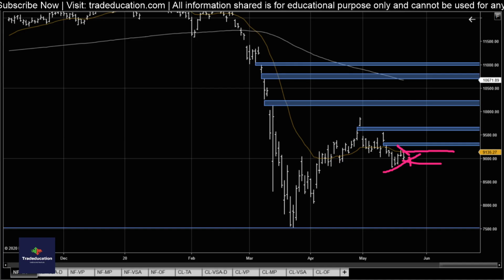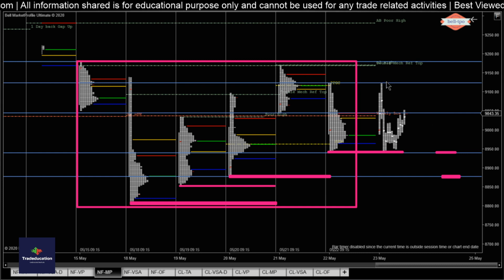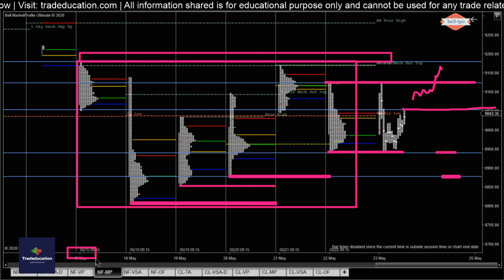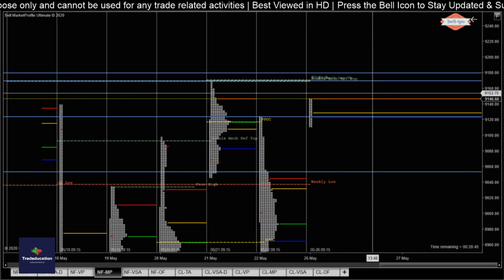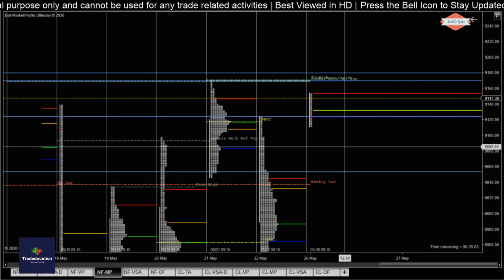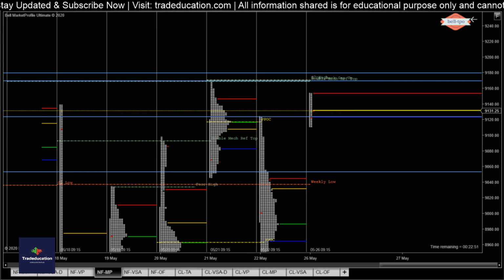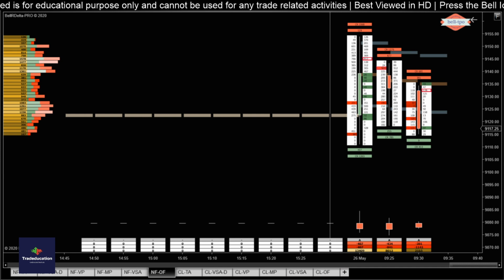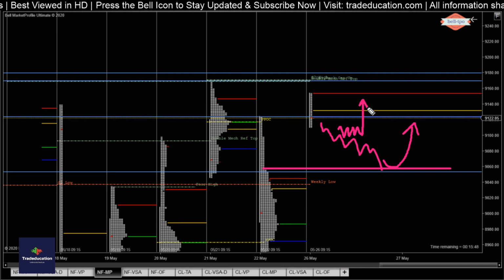Ep. 104 | Live Market Profile + Order Flow Trade Analysis | Nifty, CrudeOil Auction Development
Live Market profile + Order Flow analysis for how the auction can develop today and what references to observe today in Nifty, & Crude Oil.